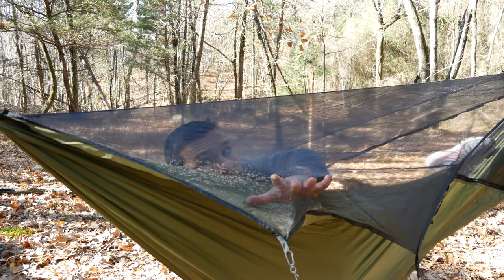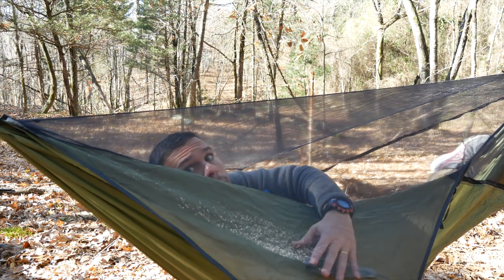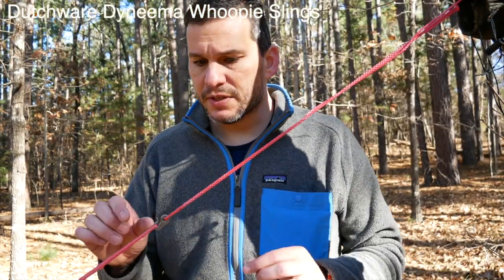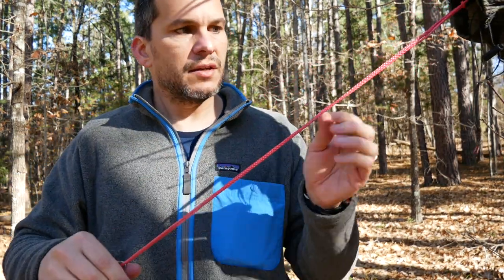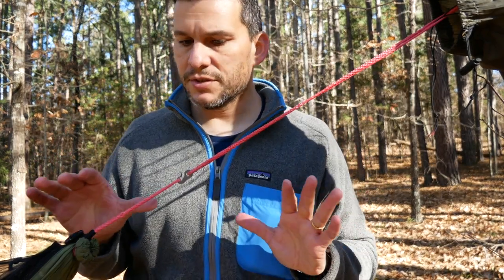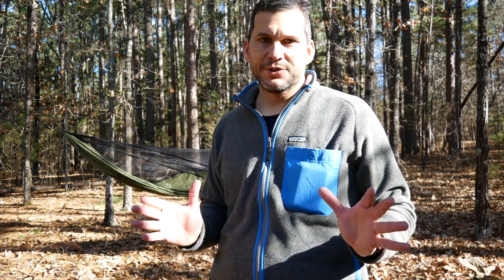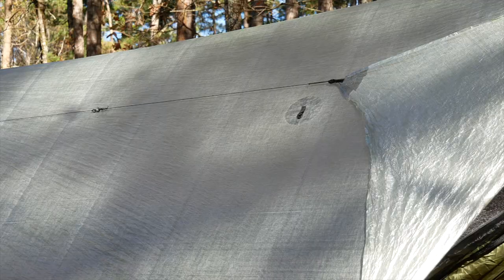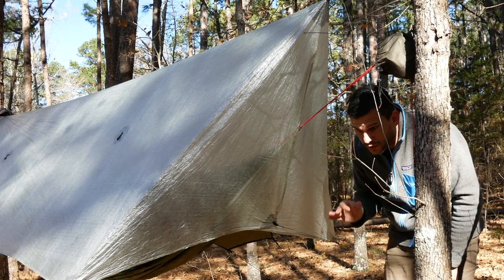The ULTIMATE: Complete Hammock Camping Setup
Welcome everyone...to the Ultimate!  This is the first in my ULTIMATE series where we try to take the confusion out of gear selection, and give you just the information you need to find what you are looking for.